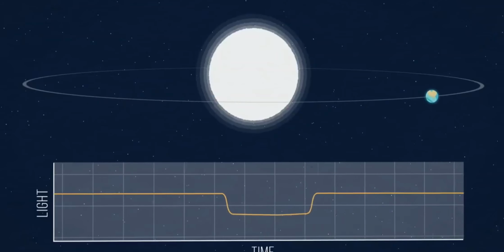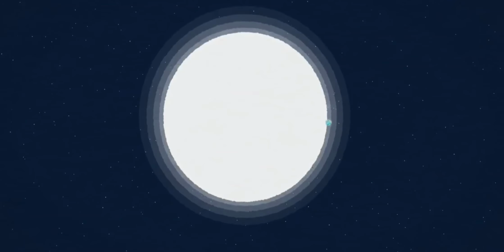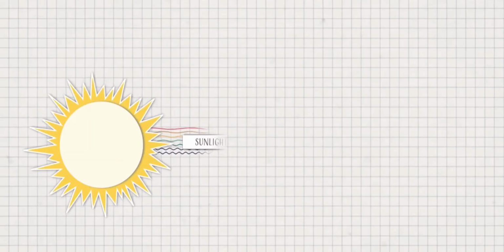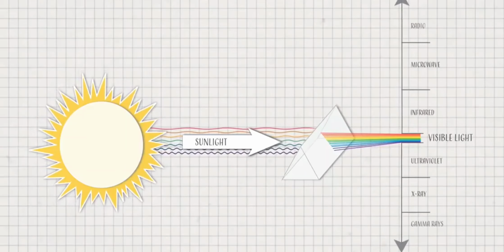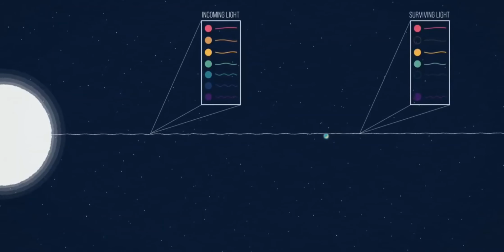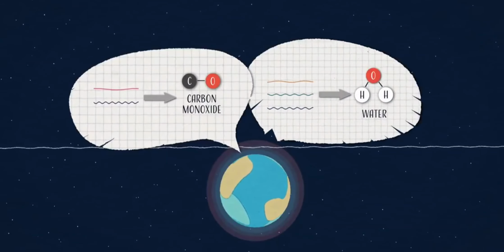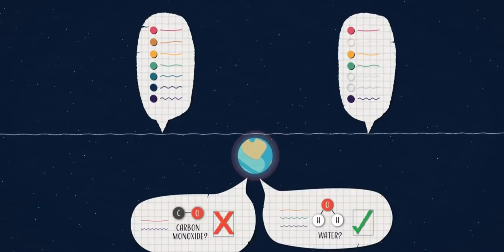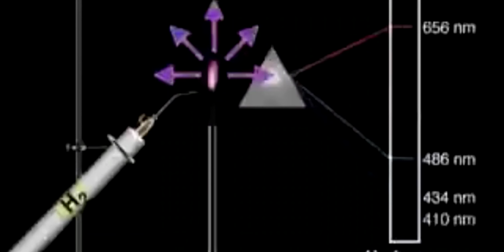atomic spectra...Emission spectrum and absorption spectrumالاطياف الذريه#ثانويه_عامه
atomic spectra...
Emission spectrum and atomic absorption spectrumثانويه عامه#phisics